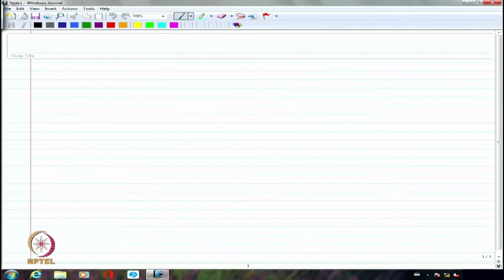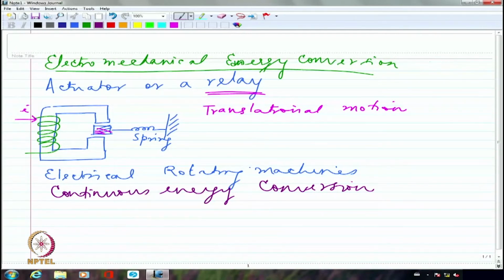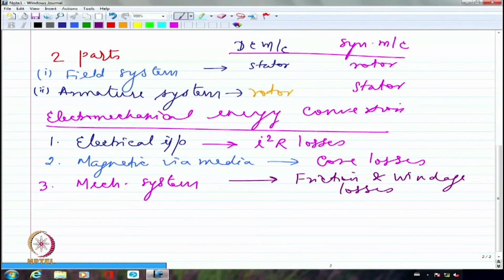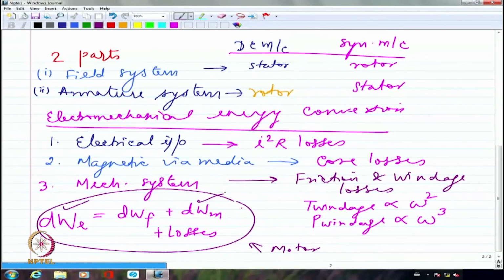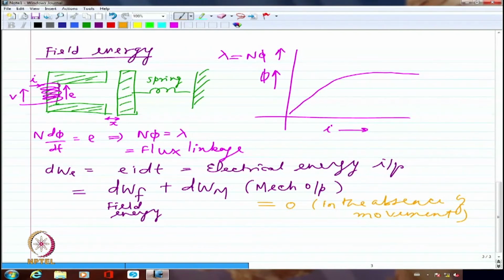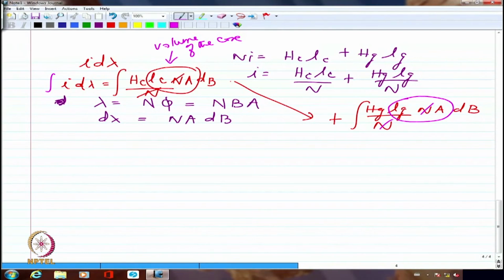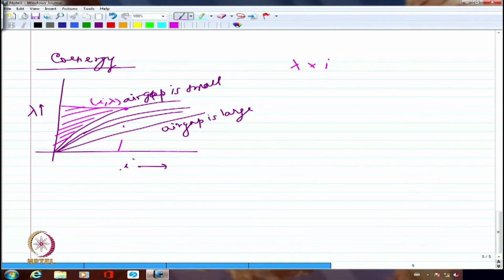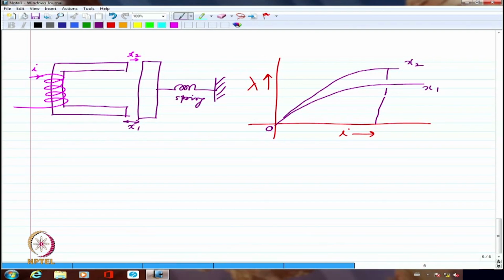Electromechanical Energy Conversion-I